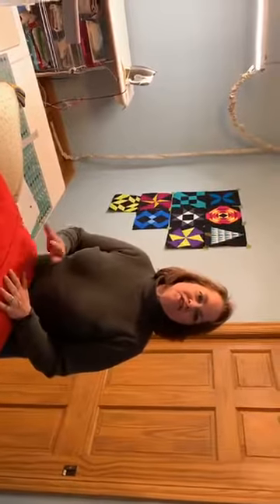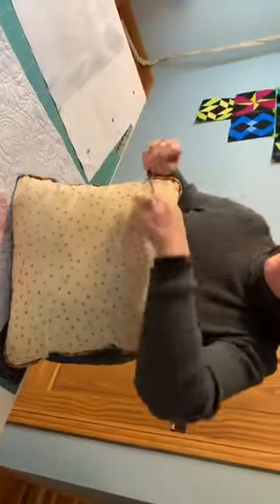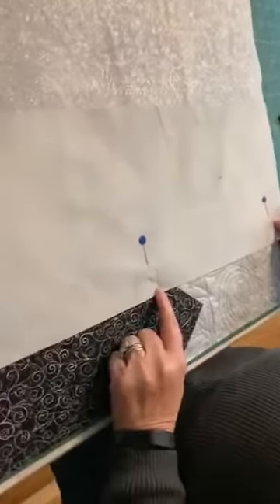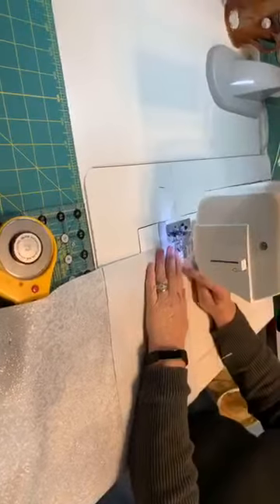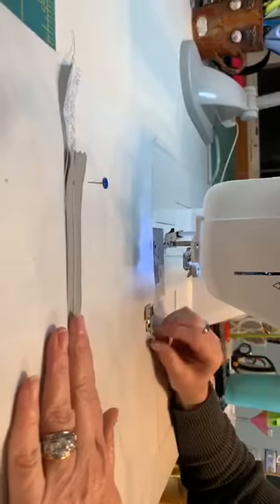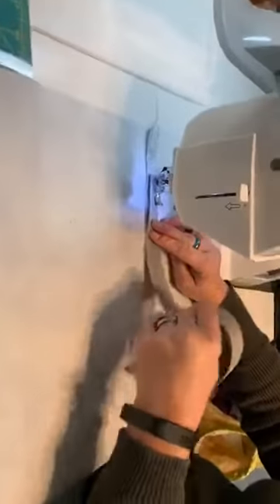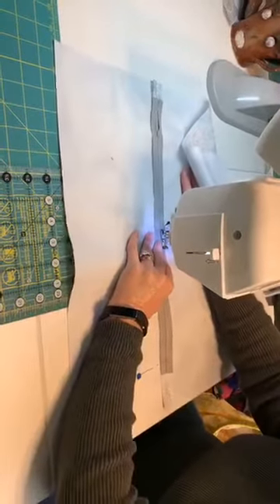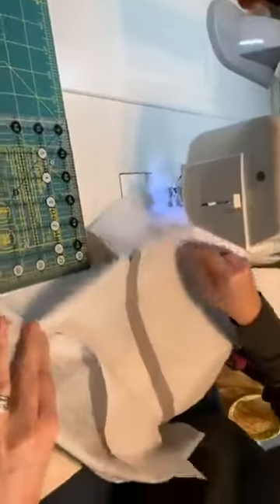Simple Zipper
Zipper's aren't hard!  You can do it!  Sorry we're sideways.